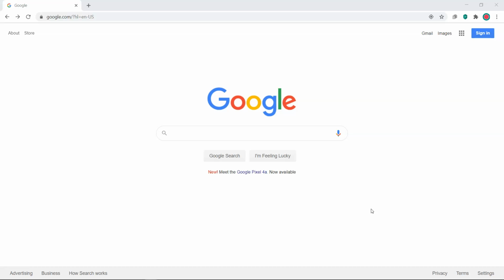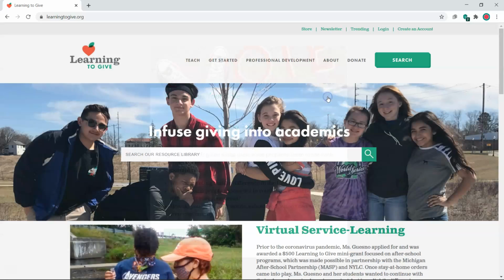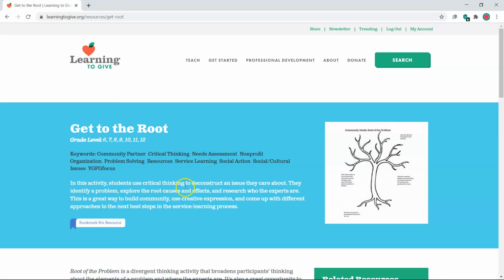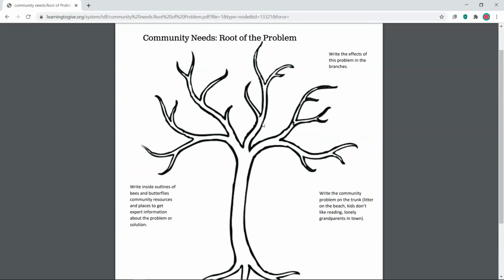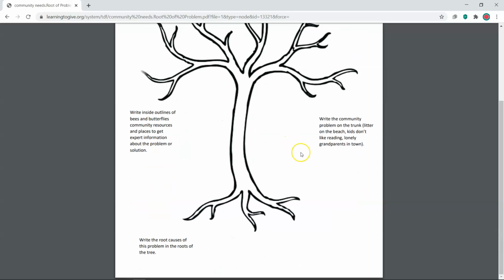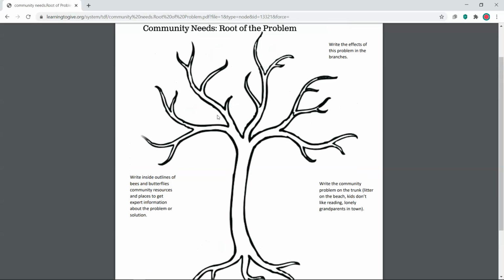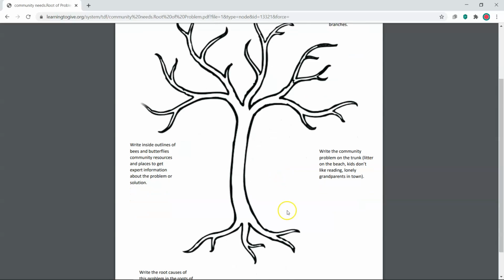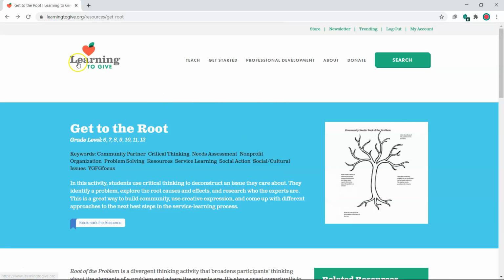Get to the Root Lesson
This lesson is from the learningtogive.org site and is a great starting lesson for students to become involved in acts of philanthropy.